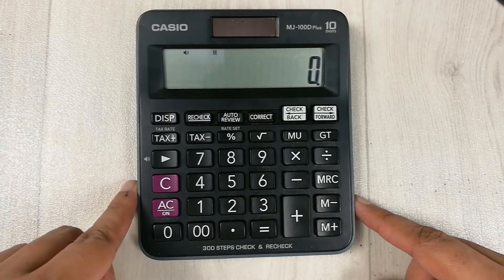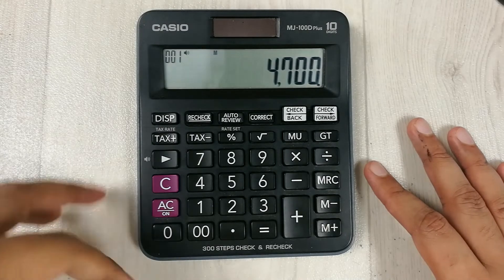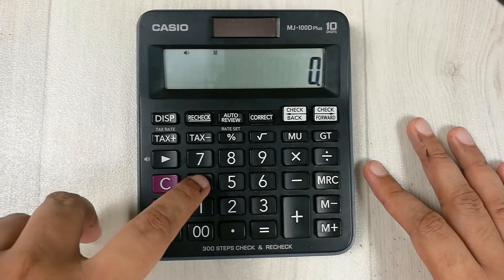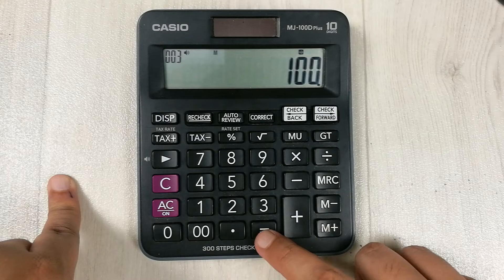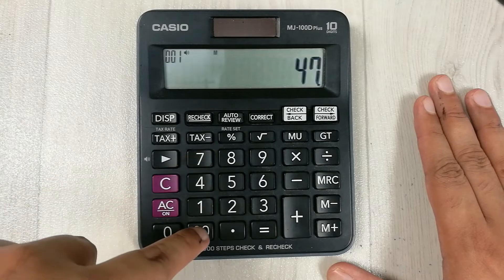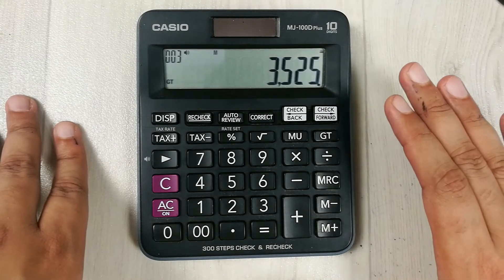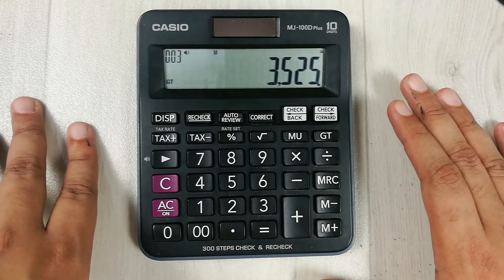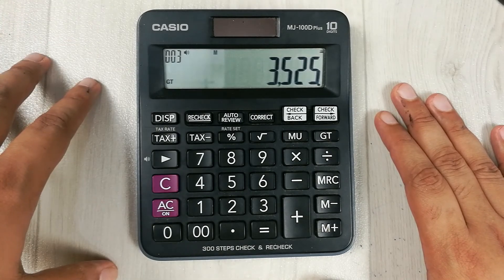How to Find Discount in Rupees on Calculator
Discount Calculator In Rupees
In this video i am showing you how to use calculator to find out discount in rupees. You can easily calculate any discount on calculator using this method.